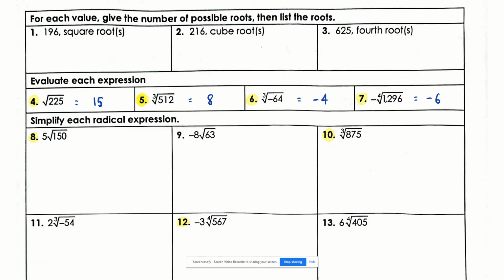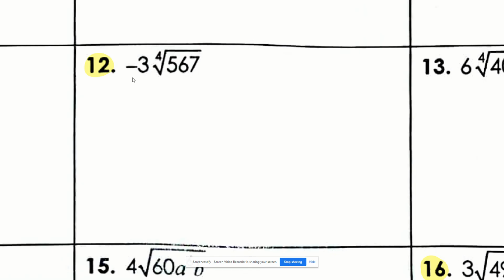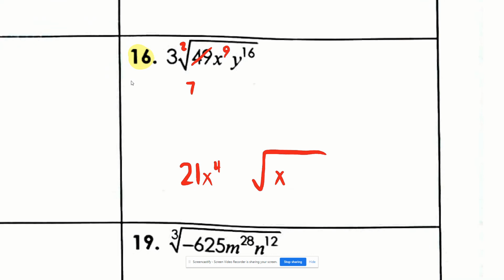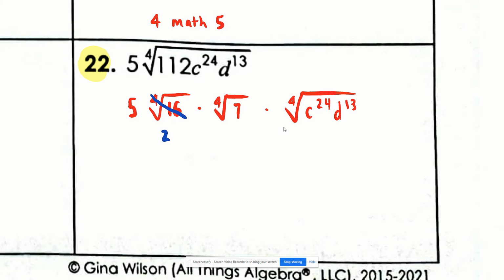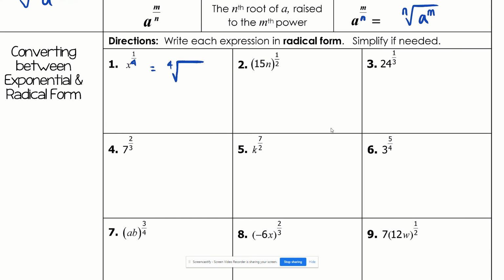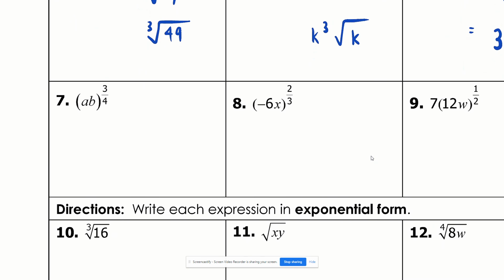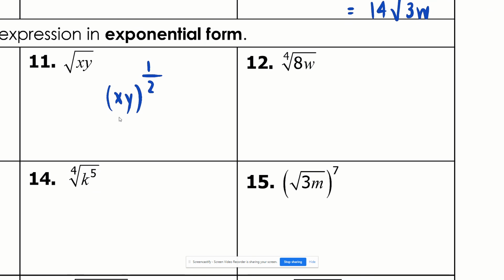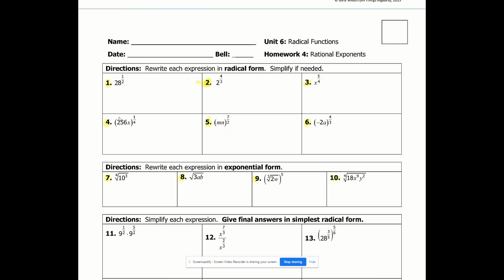11-29 Rational Exponents Day 1